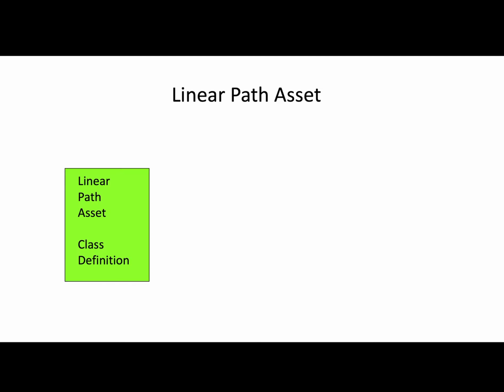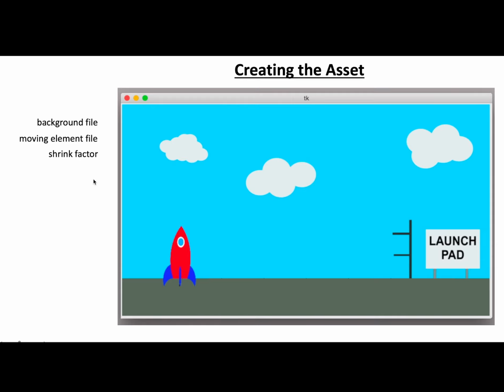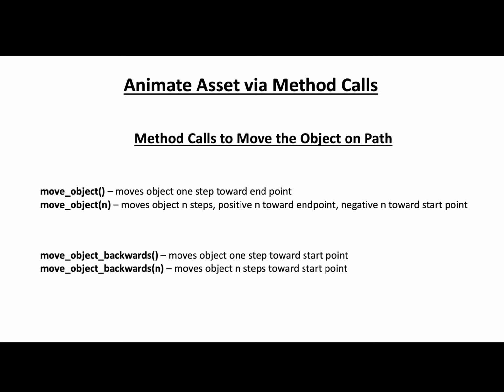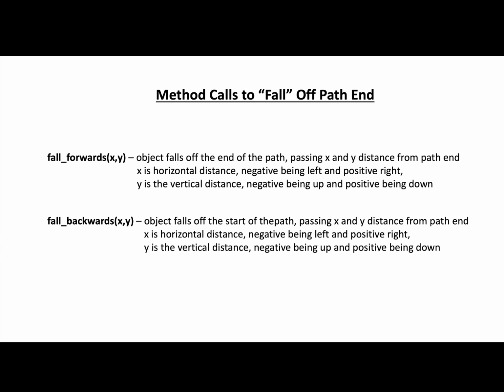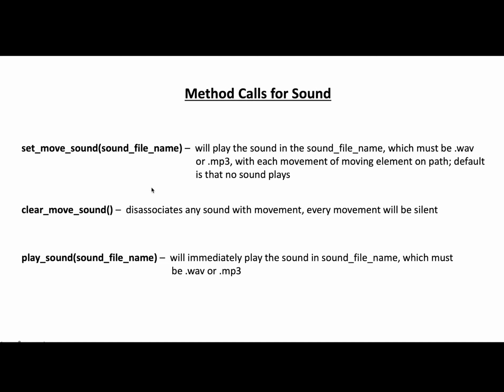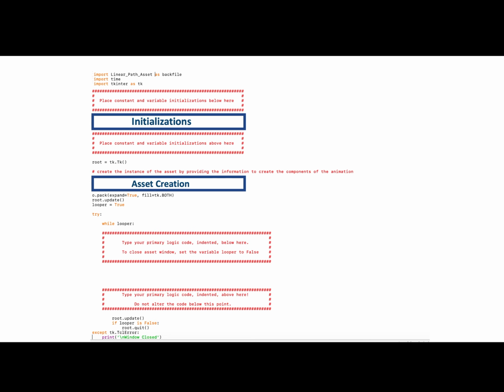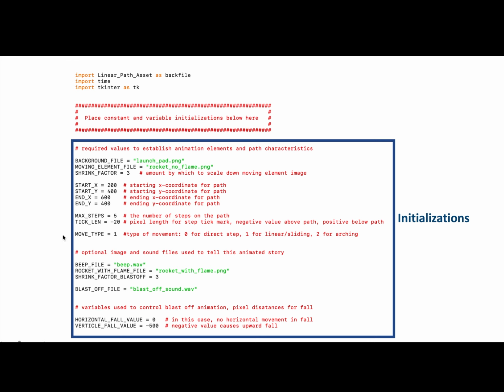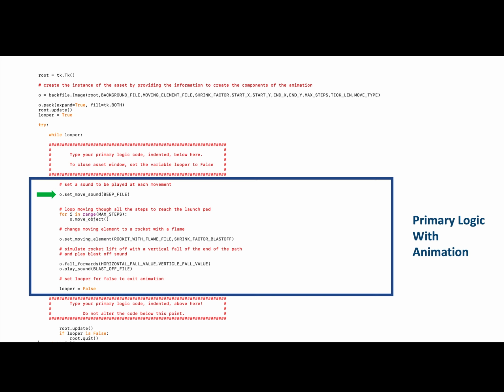Linear Path Easy Graphical Asset How to Use It Guide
Easily add animation to the output of Python programs with this ready-to-use animation asset. By limiting its functionality to moving an object on a linear path, it provides an easy-to-use, highly intuitive interface (even for novice programmers) that provides a broad range of opportunities for creative expression and adoption.

The asset code, templates, examples, and sample assignments can be freely accessed/downloaded